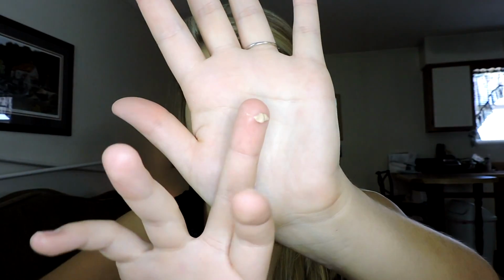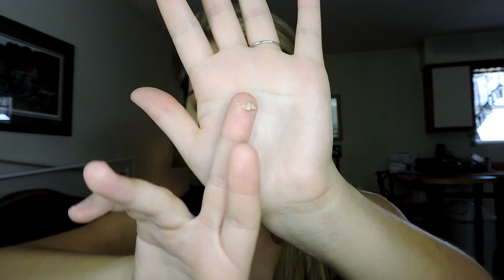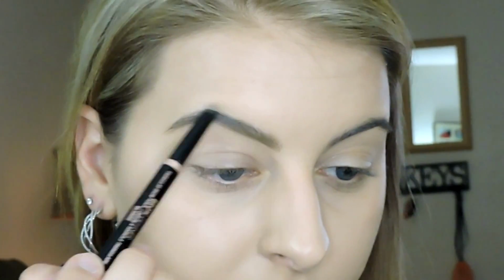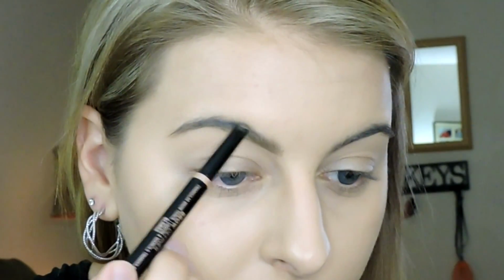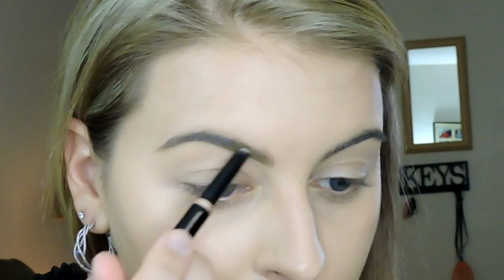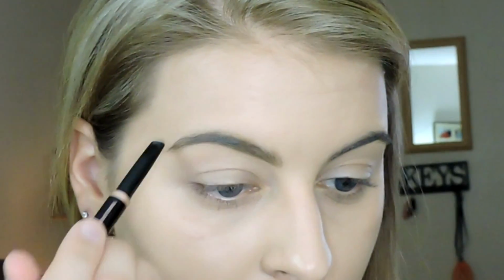TESTING POPULAR HIGH-END MAKEUP | TOO FACED, ABH, & MAKE UP FOREVER // PRODUCTS NOT WORTH BUYING?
This video is the start of a new series where I try popular high-end makeup and tell you guys if I really think it is worth the hype and worth the splurge.

🔘 PRODUCTS MENTIONED:
♦️ MAKE UP FOR EVER Step 1 Skin Equalizer Primer Smoothing Primer //

♦️ Too Faced Born This Way Foundation //

♦️ Anastasia Beverly Hills Brow Definer //

♦️ Anastasia Beverly Hills Brow Powder //

• Use code "GLAMOURINDEX"